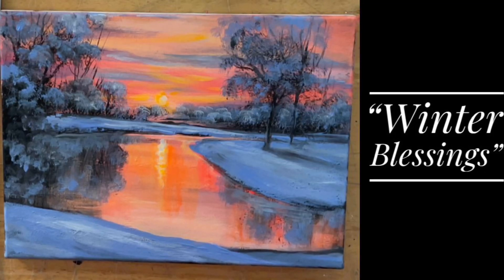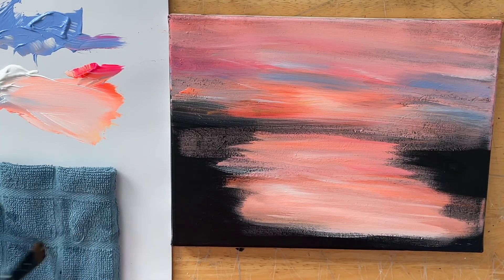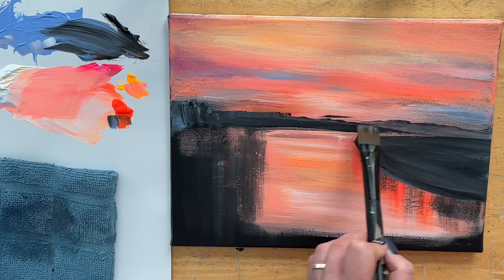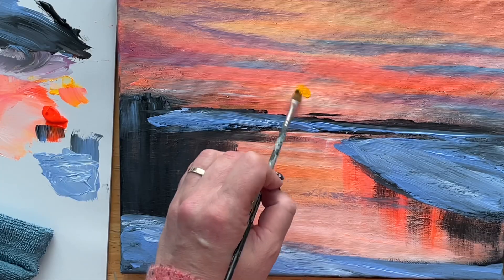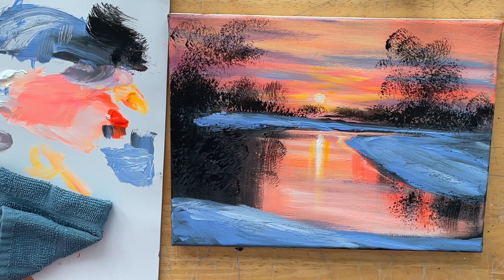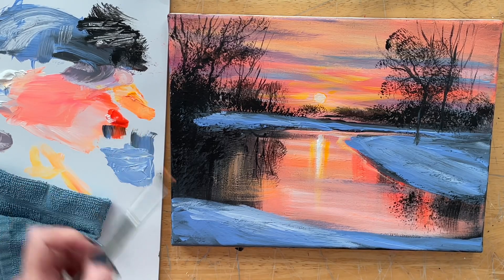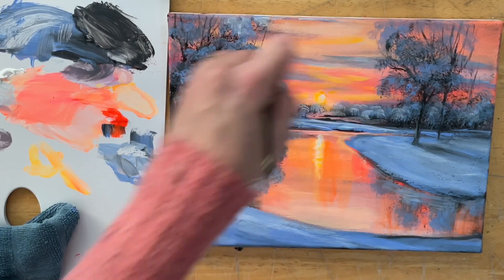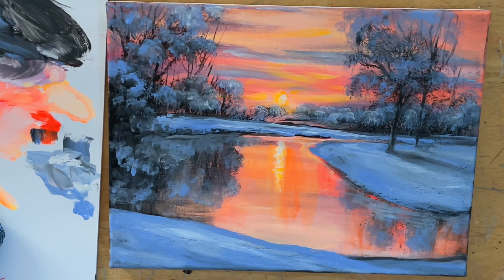Acrylic Landscape Painting Tutorial ❄️ ”WINTER BLESSINGS”step by step 🎨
This is an acrylic landscape, painting tutorial of : “Winter Blessings” a River and sunset in winter.

Colours:
Titanium white
Black
Light blue violet
Neon: yellow warm, pink & orange
Liner brush
Filbert
Flat
Mop/stippler - a few sizes
Canvas- 9x12” pre painted black/ optional 😘